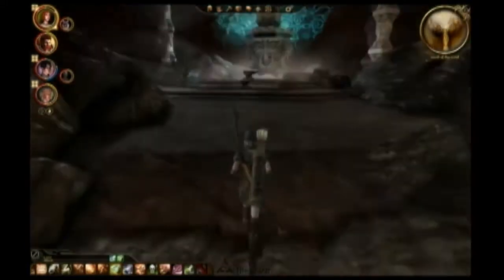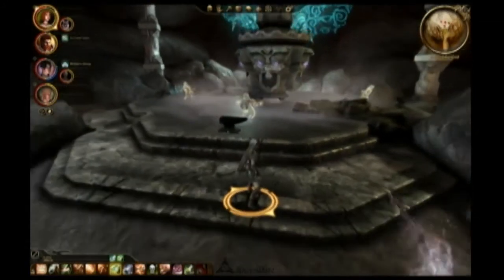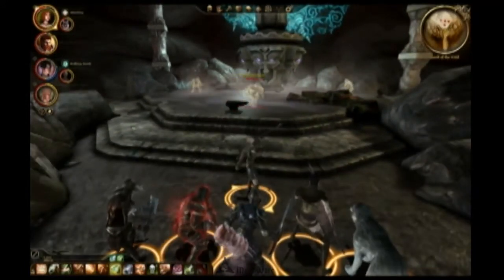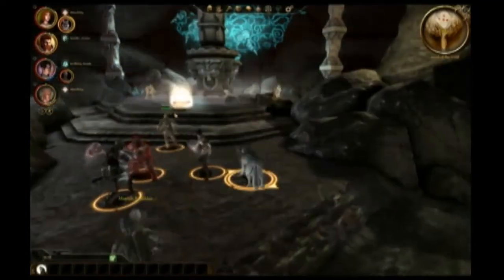Dragon age origins Anvil of void helps and how to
Here are a few tips to make this mission easier.

I didnt do the best job on this mission, but you will get the idea.

With the pc press "H" to make the heroes hold there position. Press "H" again to release them to fight.